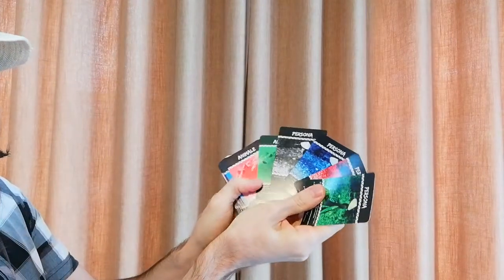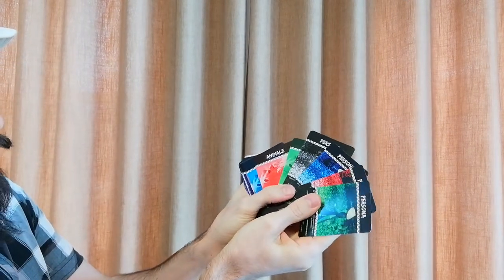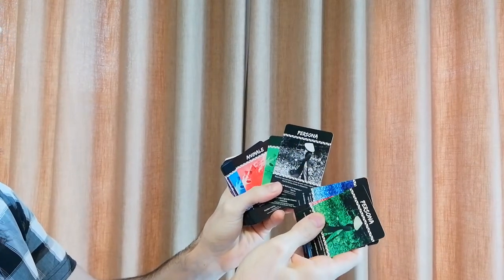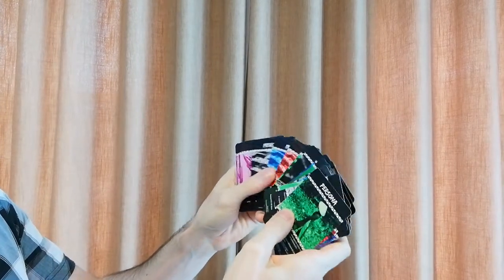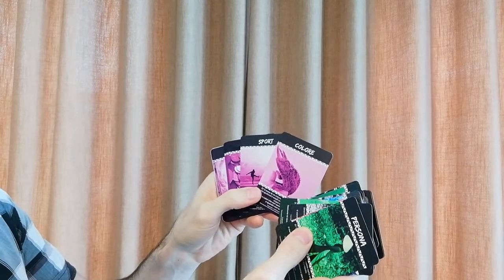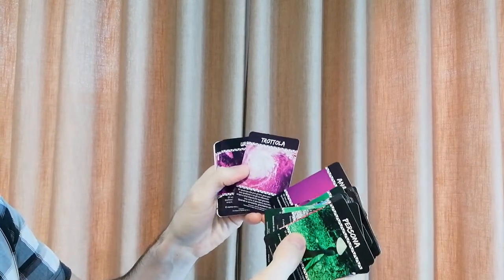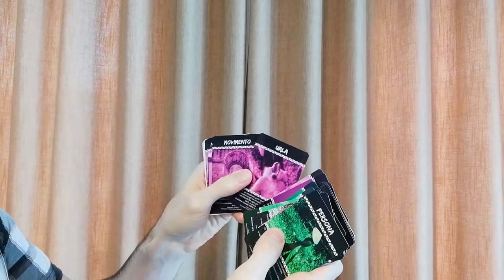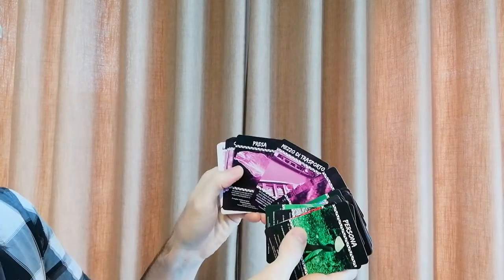Thank You, Leo Baccani! Part II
Thank you, Leo Baccani, for translating Language Guardians into Italian! Your efforts have provided a new gateway for citizens of the world to learn Italian!

Are you ready to join the language card game revolution?!

Matthew Boyle
Founder, Language Card Games